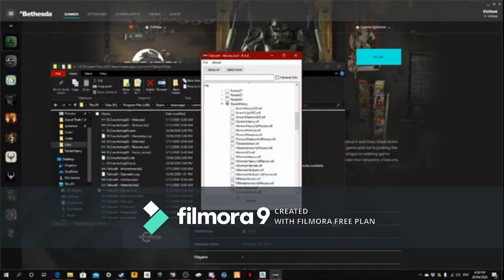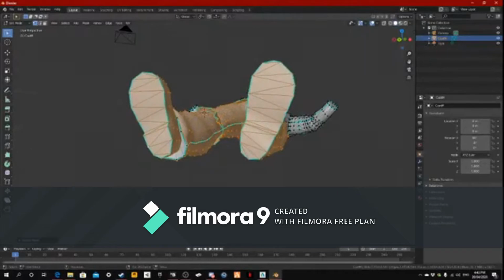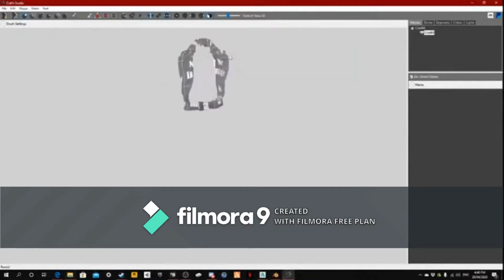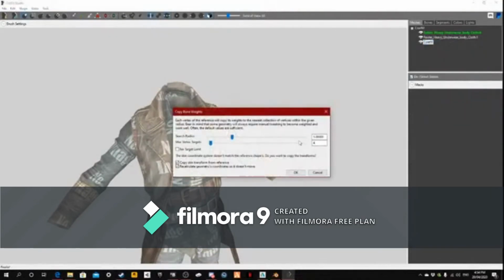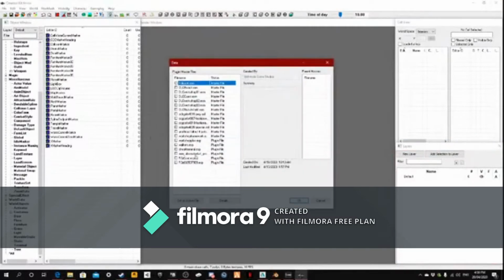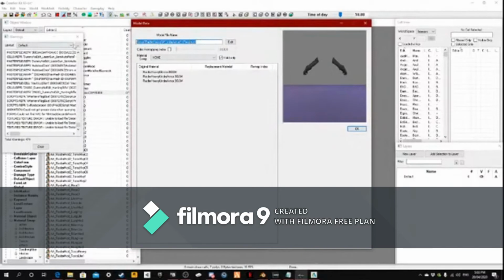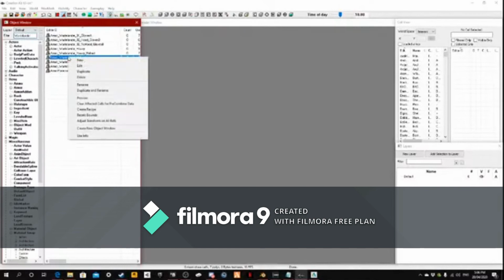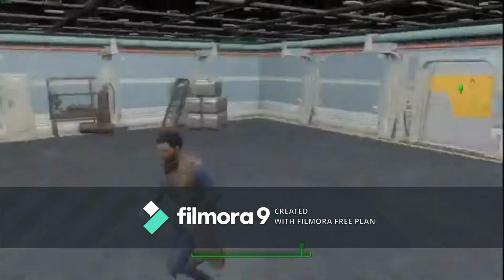Outfits! Fallout 4 Creation Kit!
This Video was made with a free version of Filmora9 because I'm a broke boy! So, I hope you enjoy the Watermark. It's so big and in your face. Ah, well you can still learn some things about making outfits with or without the watermark! So, it's either this, watch the 3 hour Livestream or just don't watch anything! Enjoy your life!